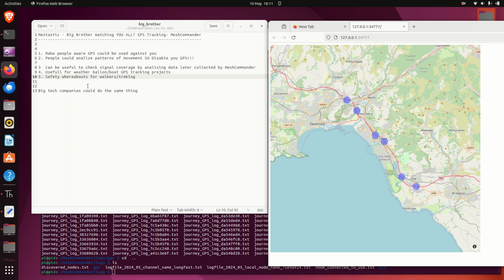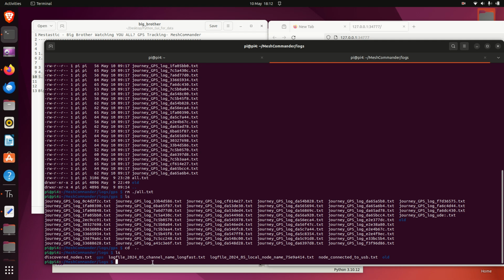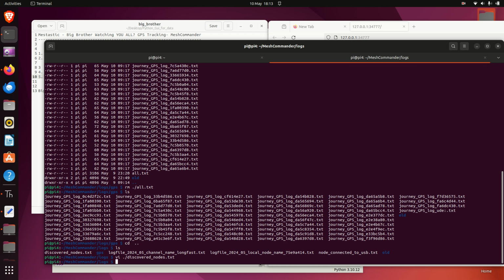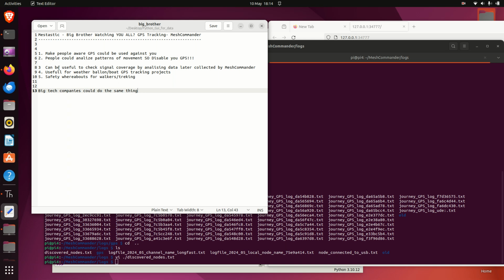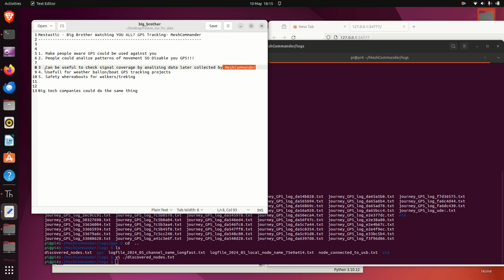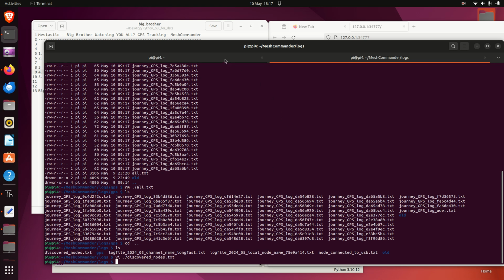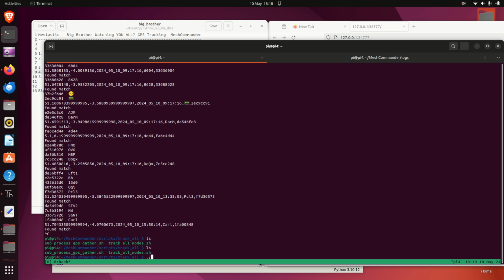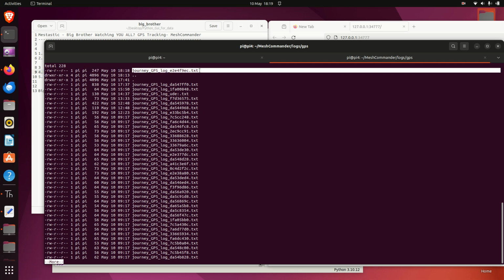Meshtastic - Big Brother Watching YOU ALL? GPS Tracking of ALL DISCOVERED NODES - MeshCommander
This Video highlights the concerns of broadcasting GPS with Meshtastic Devices.

New version of MeshCommander Version 1.02 Updated to assist GPS logging (available for Raspberry PI unless requested for x86 linux or Windows)

For people who Donate (see ReadMe on google drive link below) to this project I will supply plug-in scripts for GPS Tracking
so you don't need to do the hard work!!!

Requirements - Heltec ESP LoRa Meshtastic Asset Tracker SX1262 or equivalent Board and USB Data Cable!

Features of MeshCommander are as follows :-
 1. Schedule messages to specific Channels or Nodes. Scheduled messages can be sent hourly, daily, weekly, monthly, yearly and to a specific date and time.

 2. Respond to configurable keywords sent on Channel or directly to node. Built in commands can report tide, weather and news headlines.
  It can also start programs remotely too!!!

 3. Will split larger text files if over default message limit.

 4. Message Repeater for on-the-go Antenna testing.

For Instructions and to Download MeshCommander, Cut and Paste the URL below in to your browser where all is available

Choose the correct binary/executable for your operating system. Windows and Variation of Linux is available (Inc Raspberry PI)

Mesh Commander - The Scheduler/Command Responder App